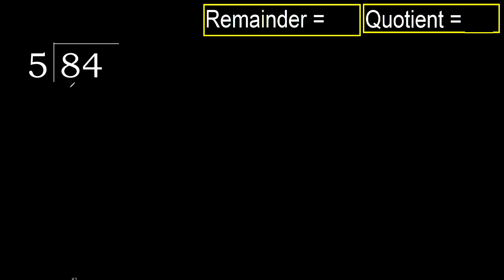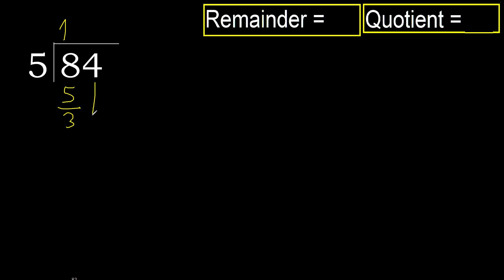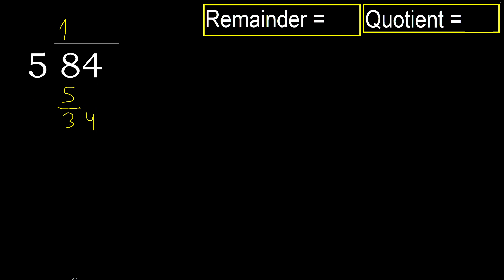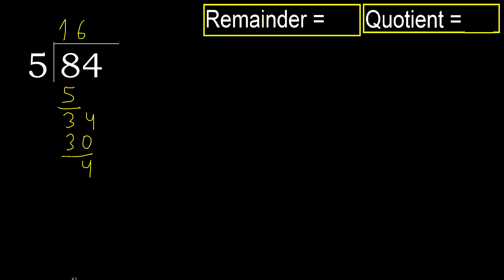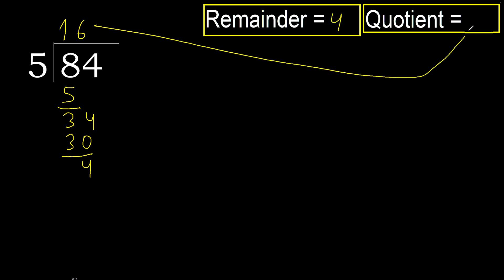Divide 84 by 5 . remainder , quotient . Division with 1 Digit Divisors . Long Division . How to do